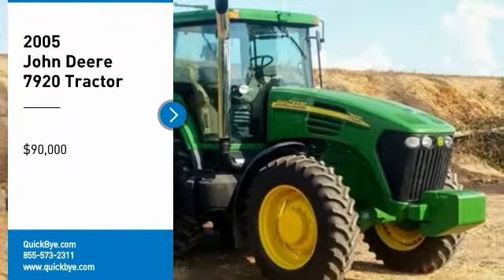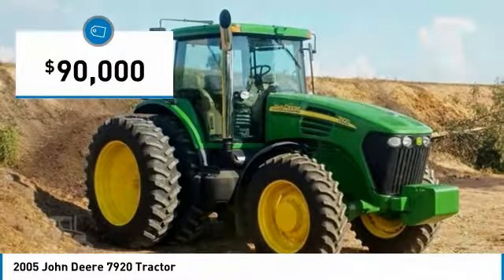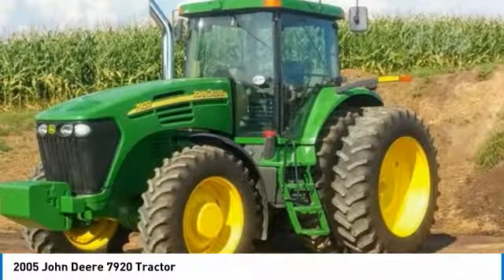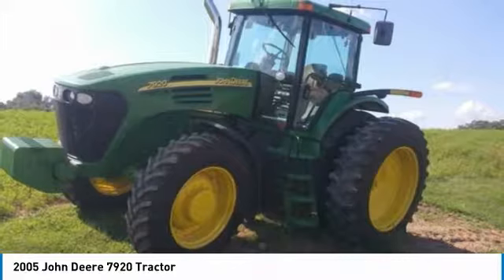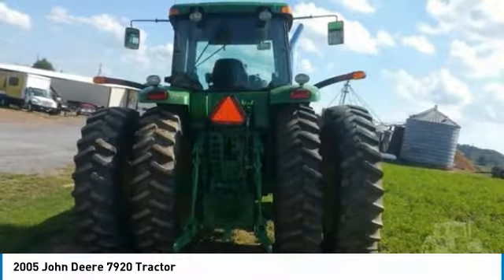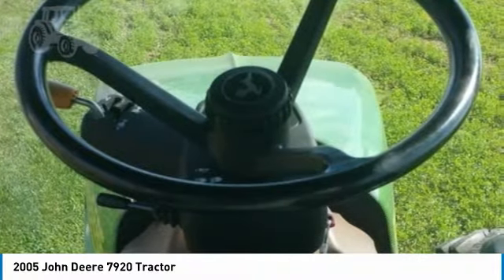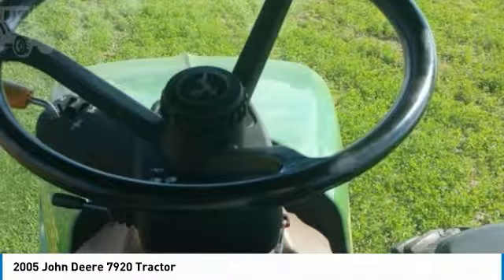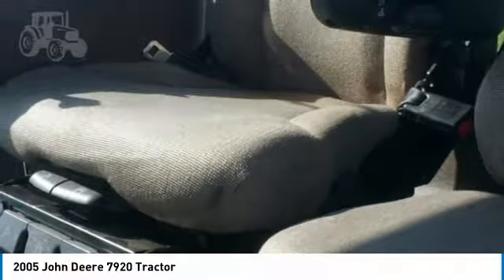2005 John Deere 7920 IM7146SC379A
2005 John Deere 7920 Tractor

QuickBye.com

2005 John Deere 7920 Tractor For Sale in Reinholds, Pennsylvania 17569  Get ready to maximize your efforts in the field with this 2005 John Deere 7920 Tractor. This durable tractor has been very well maintained which has enabled its work ready condition. Nothing runs like a Deere and this 7920 is no exception. It comes fully loaded with options and features that are perfect for any hard-working individual. Highlights Include:  MFWD IVT Transmission385/85R34 FrontsFull Set Front Weights200 Horsepower And With 3,200 Hours, You Can Rest Assured That This 7920 Will Be Hard At Work For Many Years To Come!!! This 2005 John Deere 7920 Tractor is ready to get to work for you. It is field ready and eager to help you start generating revenue right away. If you are someone who appreciates quality equipment at a fraction of the cost than you owe it to yourself to check out this 2005 John Deere 7920 Tractor. Don't miss out on this amazing opportunity to gain industry success because this tractor is priced to sell. Call today for more information on how you can put this industrious 2005 John Deere 7920 Tractor to work for you!!